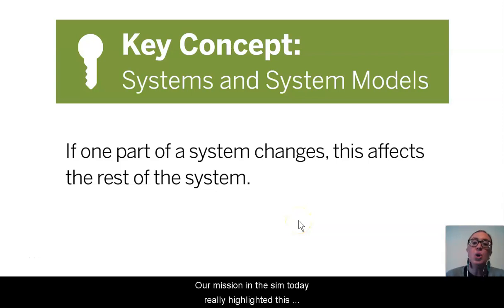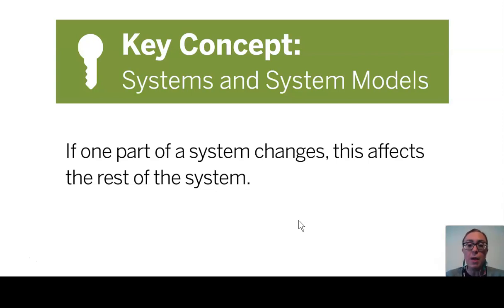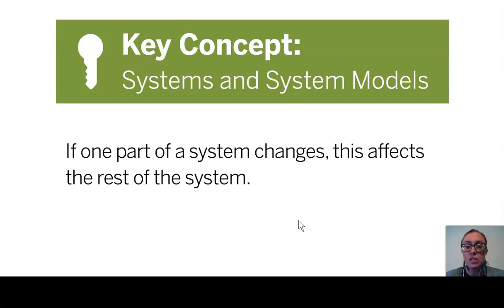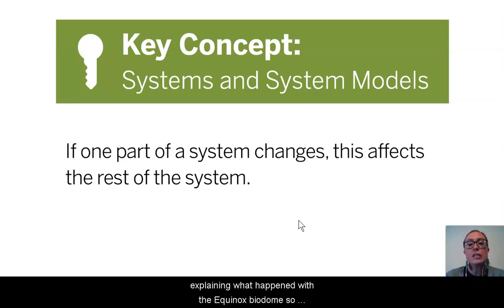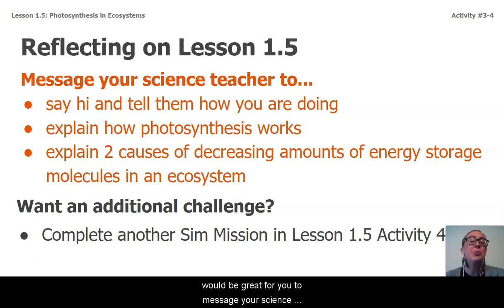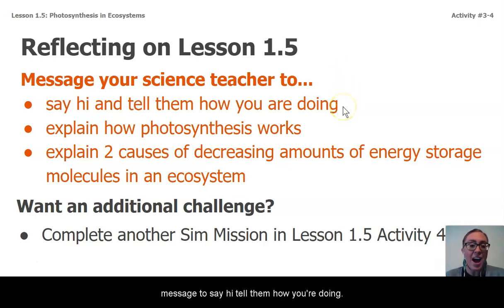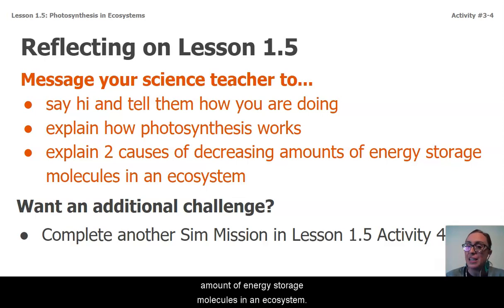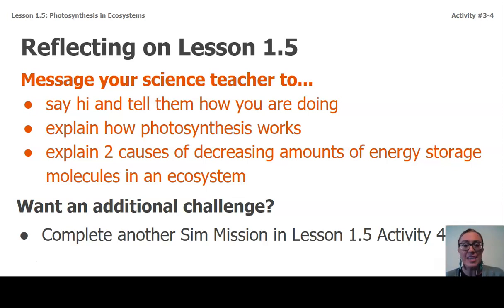Grade 7: Matter & Energy in Ecosystems, Lesson 5 (Part 1 of 3)